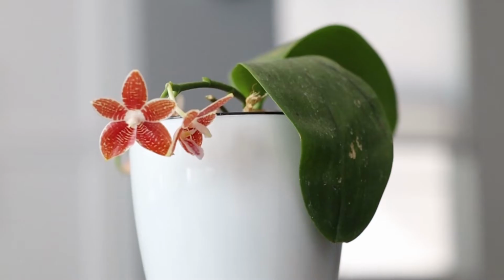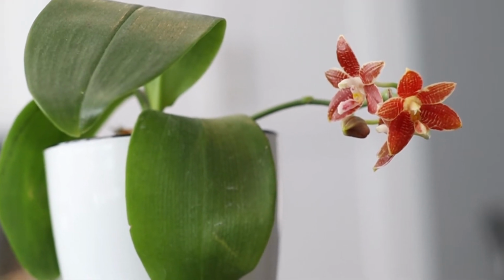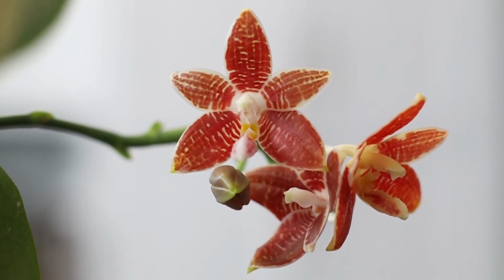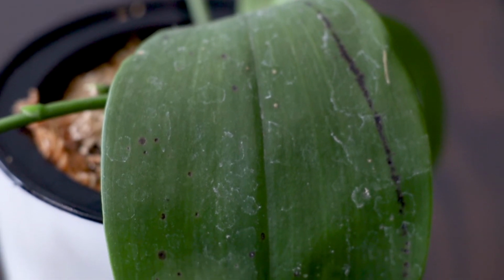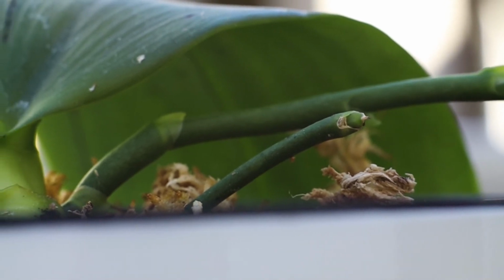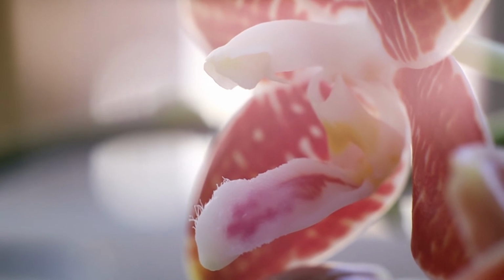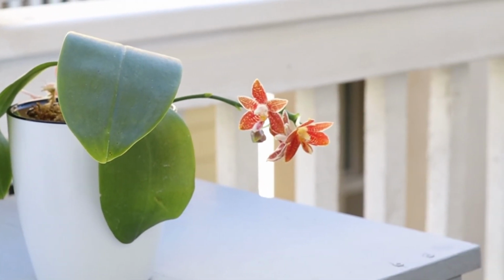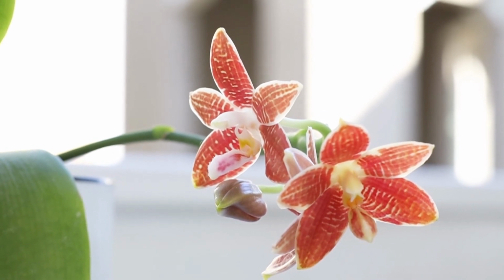Orchid Species Spotlight: Phalaenopsis corningiana - fragrant, summer blooming flowers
This is a quick overview of the Phalaenopsis corningiana. It's a fragrant, summer blooming species that's beautiful flowers. I'll give a bit of background about where it's found in its native habitat and how I grow it indoors in my Southern California environment.
Growing Environment
Orange County, Southern California (USA)
Zone 10B: Subtropical/Hot-semi arid climate - hot, dry summers / mild winters with low to moderate rainfall

Average Summer Outdoor Temperatures: 63-83F
Average Winter Outdoor Temperatures: 48-70F
Average Rainfall: 13 inches/year

Indoor Temperatures: 65-85F
Indoor Humidity 40-60%
East/West facing windows

THINGS I USE:
- Self-watering pots
- Sphagnum Moss
- Seedling Bark
- MSU Fertilizer for Well Water
- Nutricote Slow Release Fertilizer
- Seaweed Supplement
- Silica Supplement
- Miticide for Spider Mites